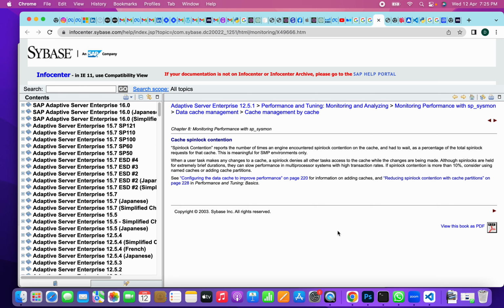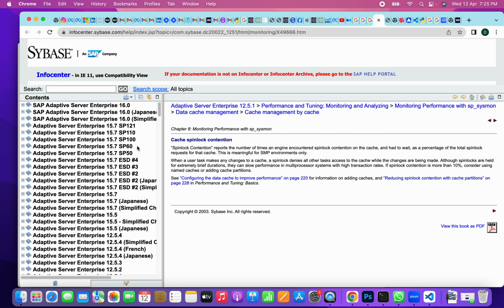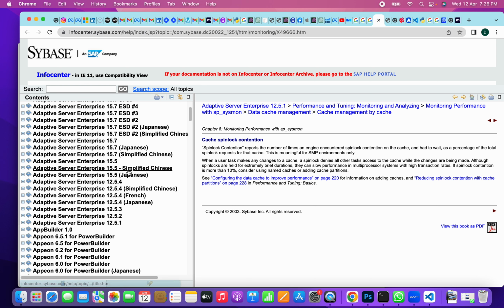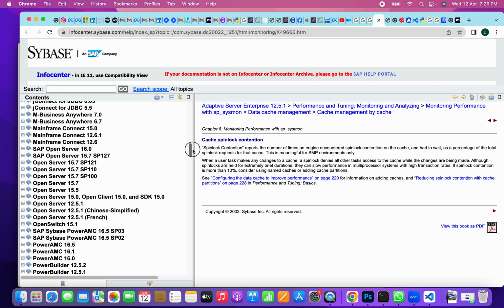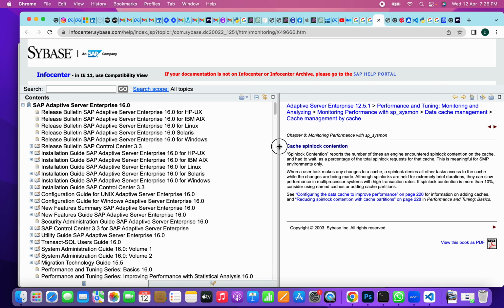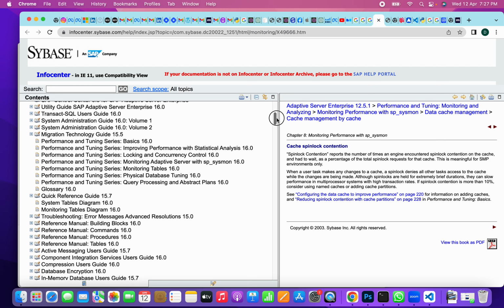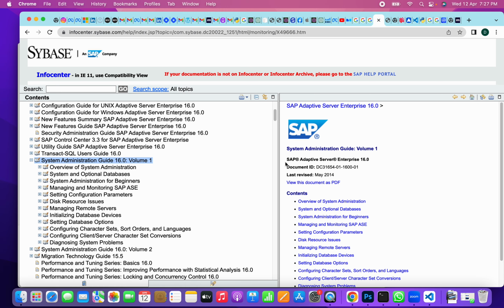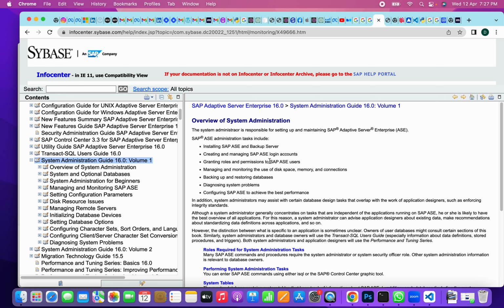Where and How to find Sybase Adaptive Server Enterprise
What is Sybase Infocenter and how to find Sybase ASE System Administrative guide -1